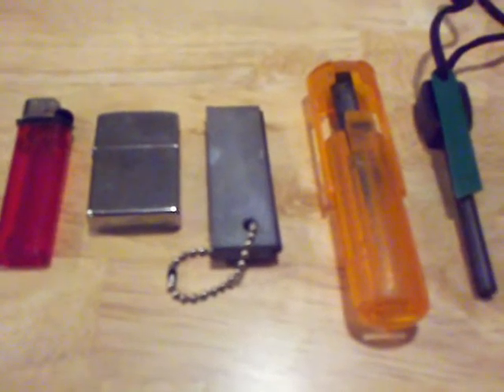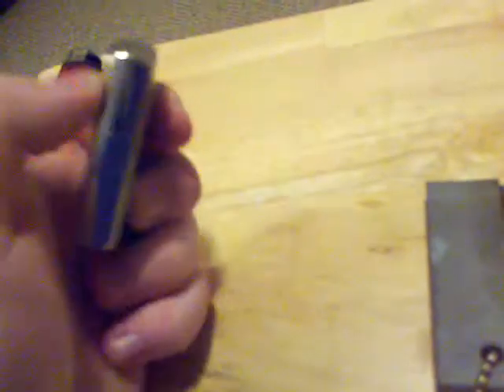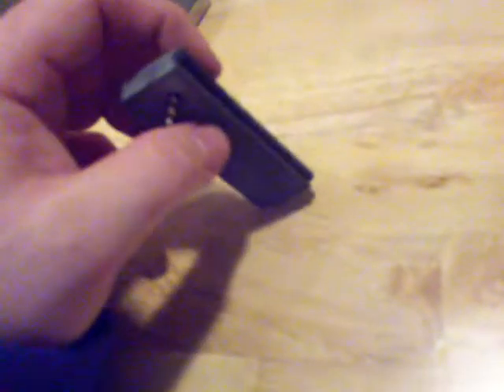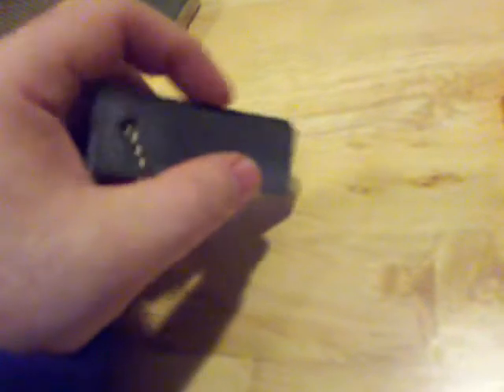Fire starters for backpacking and bushcraft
Various fire starters